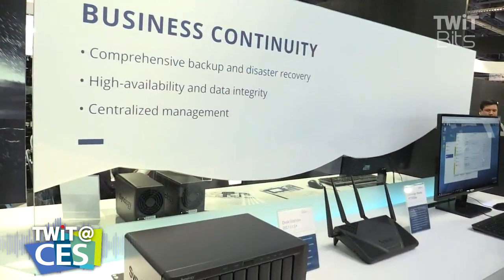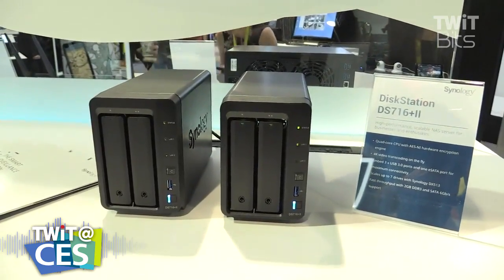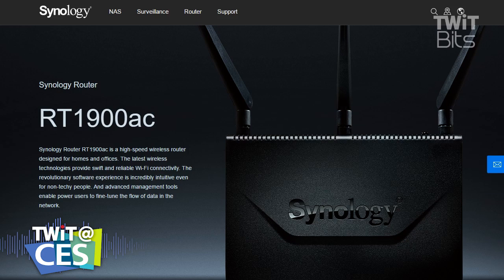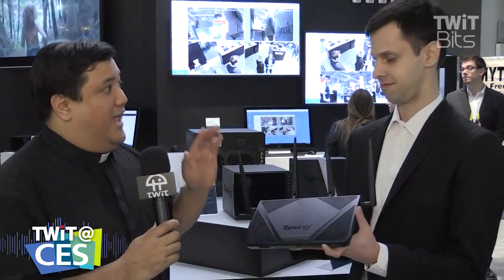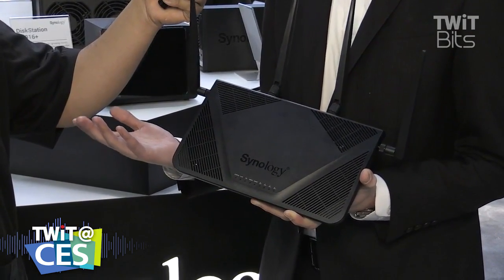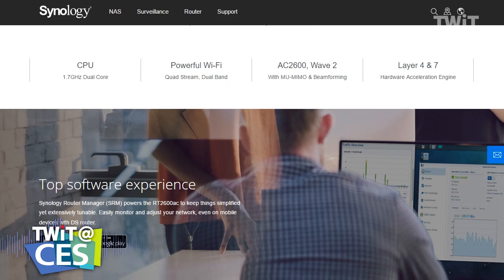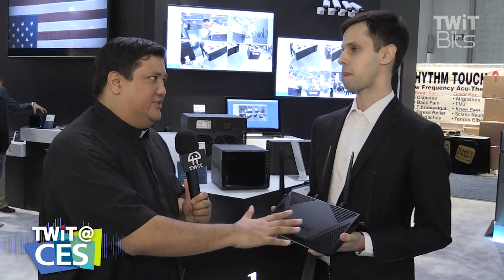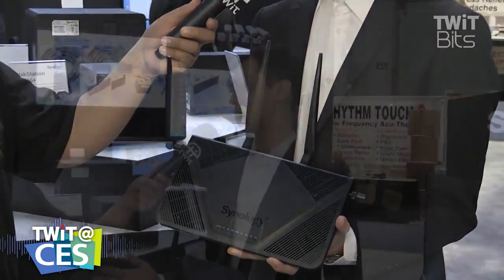CES 2017: Synology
NAS no longer is limited to network attached storage. It now can be a server, a VPN; it is a mini computer!